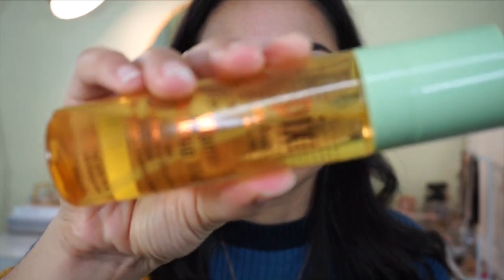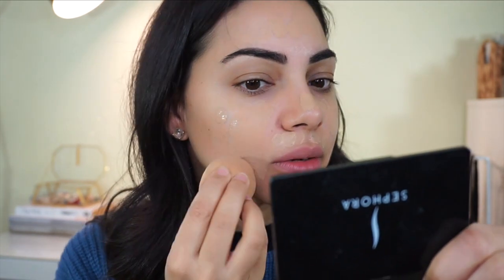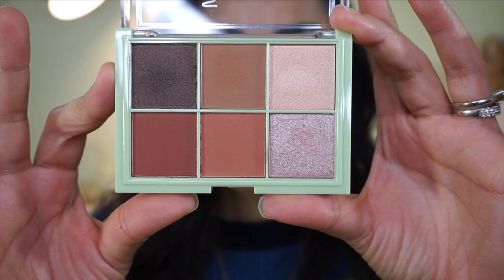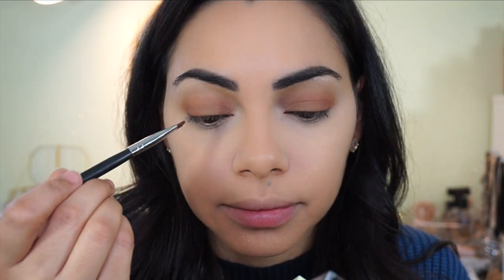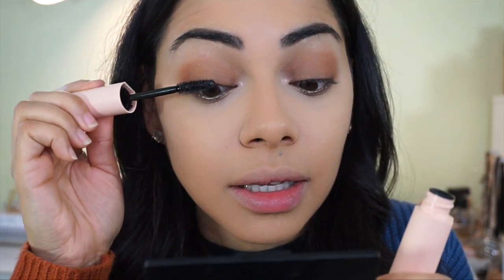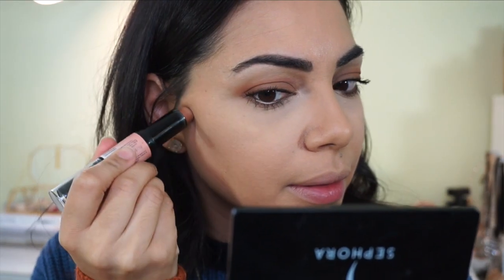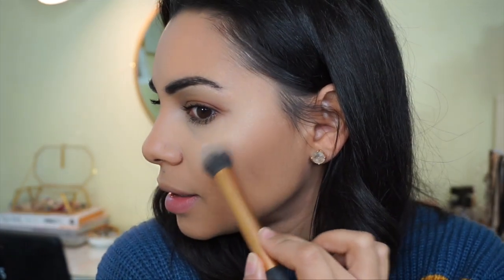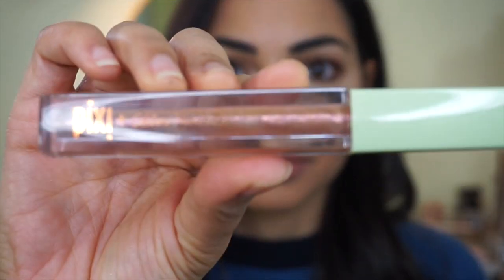Drugstore Makeup Tutorial | Maybelline Super Stay Foundation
Hope you are all staying warm and cozy in these freezing winter temperatures. It is currently 2 degrees here!!!
I am so excited to share a Drugstore Makeup Tutorial with you guys! I want to do more of these kind of videos for you guys so please leave any drugstore makeup recommendations in the comments below :)

Thank you babes for your support and I hope you all have a blessed day!

xoxo

**PIXI PRODUCTS MENTIONED IN THIS VIDEO WERE SENT TO ME HOWEVER THIS IS NOT SPONSORED AND ALL OPINIONS ARE MY OWN**